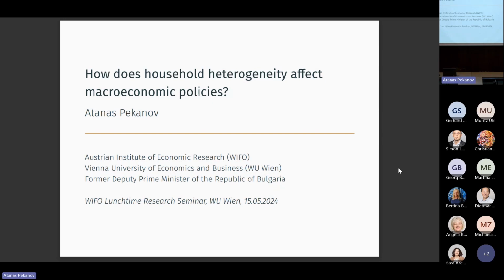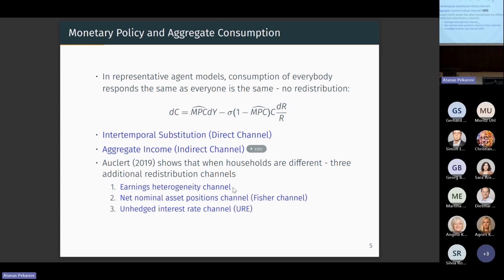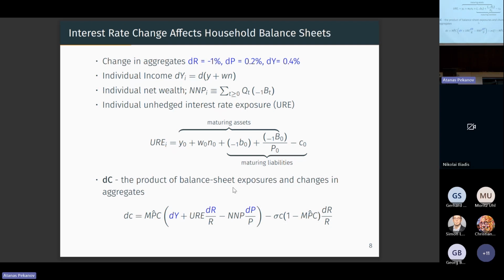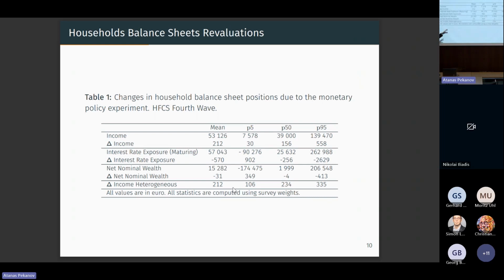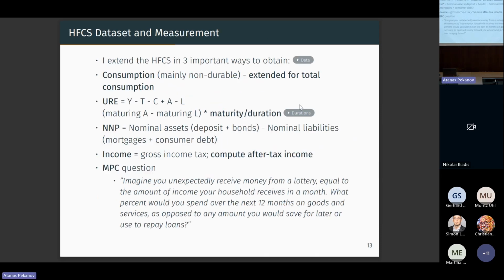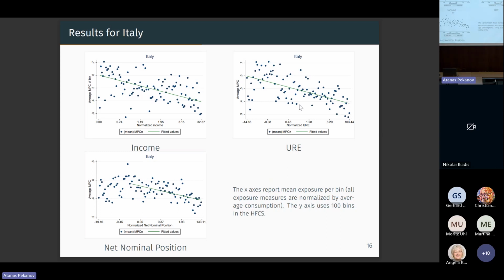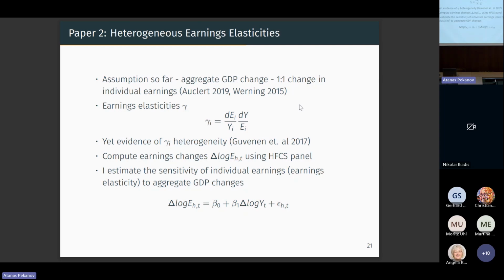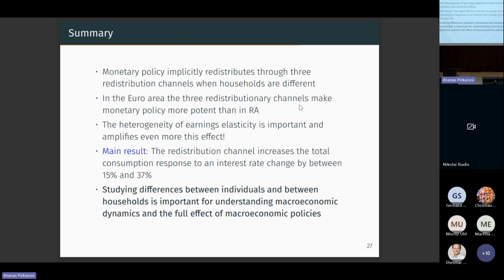WIFO Research Seminar: Monetary Policy and the Redistribution Channel in the Euro Area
On 15 May, 2024, WIFO economist Atanas Pekanov spoke about monetary policy in the Euro Area. (Fotocredit © WIFO)